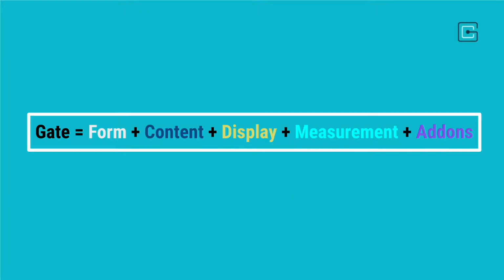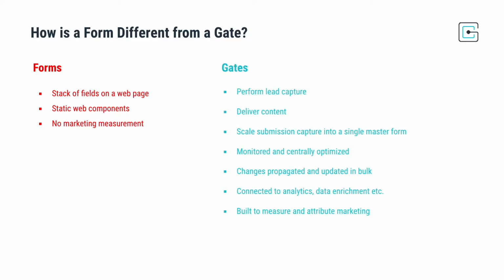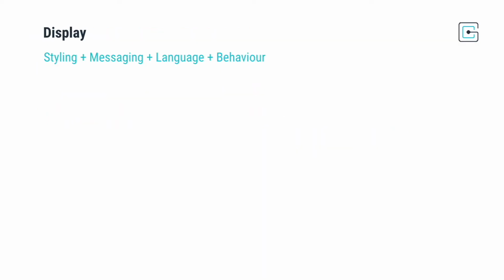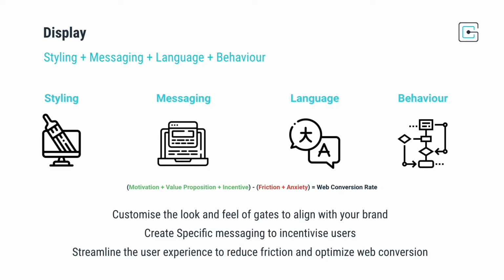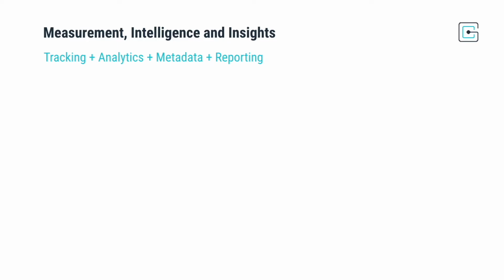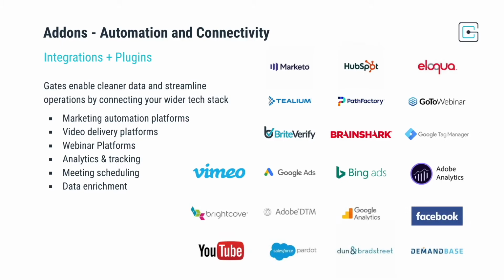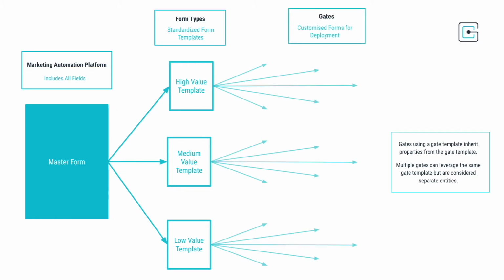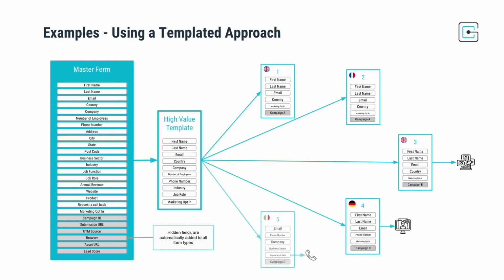What is a Gate? The GatedContent.com Method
When it comes to collecting data on potential customers a strong content gating strategy is key for your businesses marketing success. In this short video, we will define a GatedContent.com gate and show you how it differs from a traditional web form so you can optimise your web conversions and get more out of each lead.